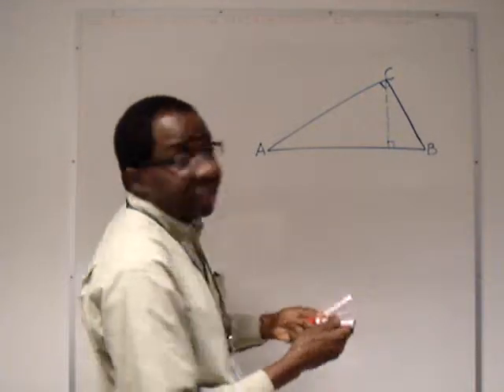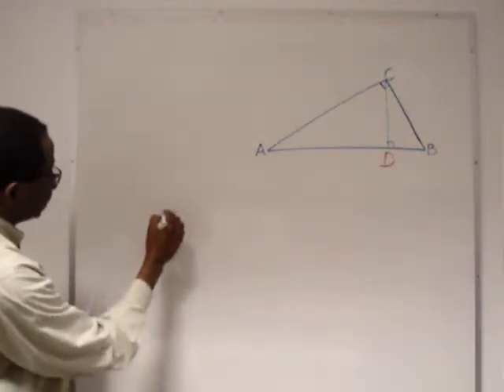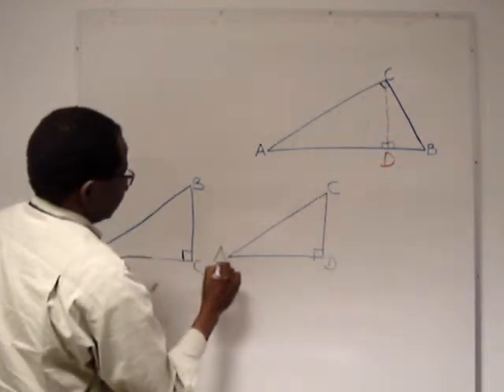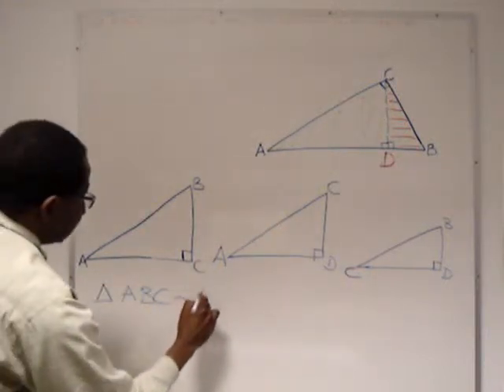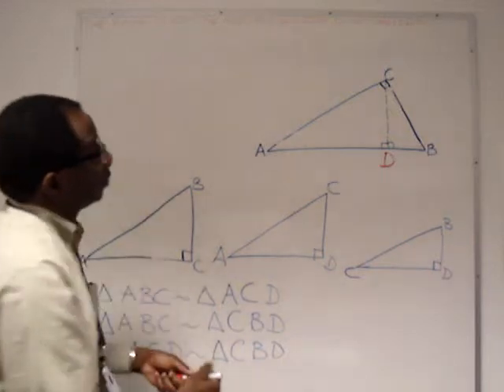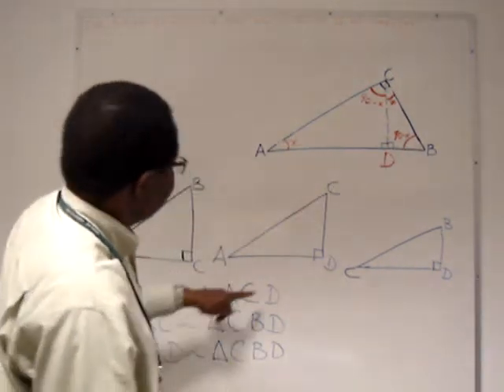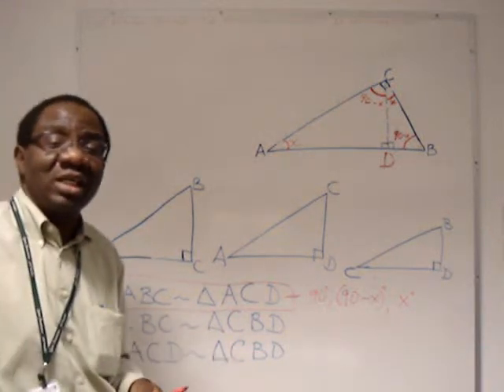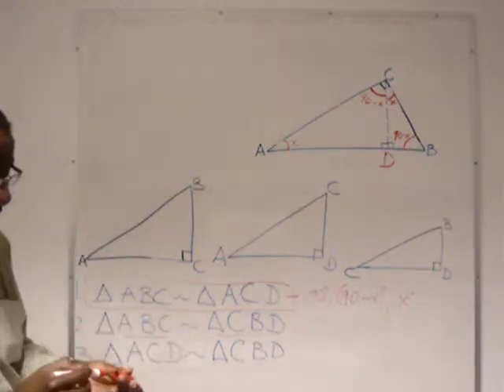Section 7-3 Lecture - Part 2.wmv